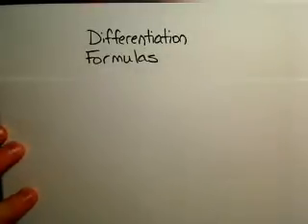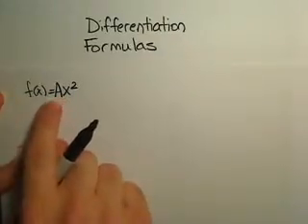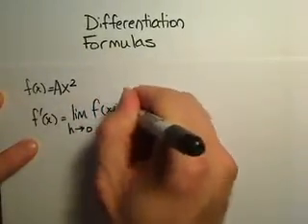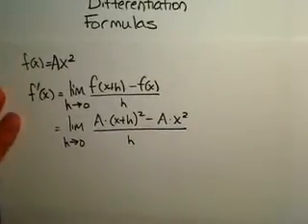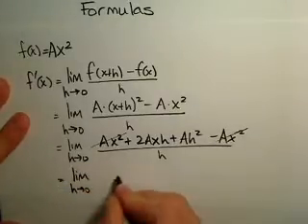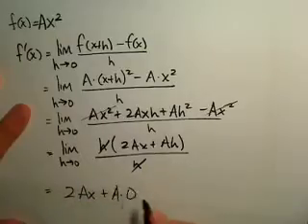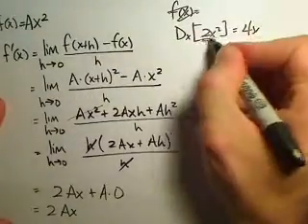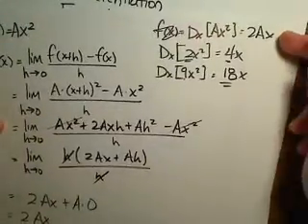Differentiation Formulas Part 1: Main Idea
The main idea behind what a "Differentiation Formula" does.

Corresponds to section 4.1 of Greenwell, Ritchey, Lial "Calculus for the Life Sciences."

Corresponds to section 2.3 Stewart's "Calculus."